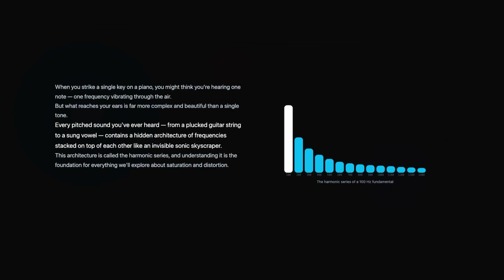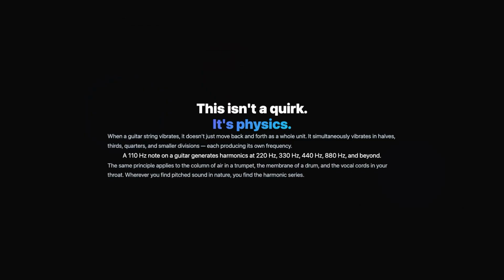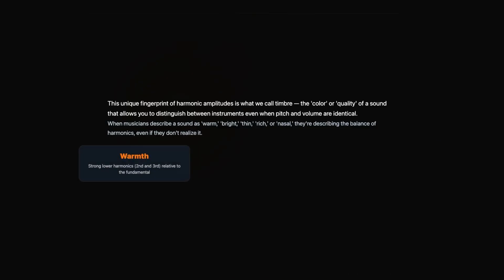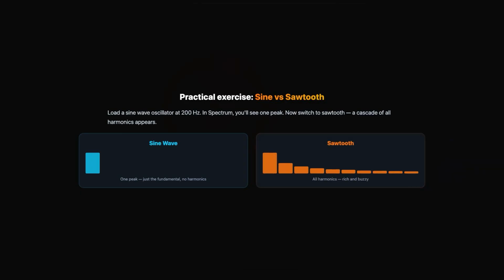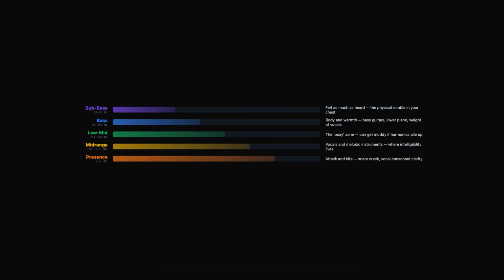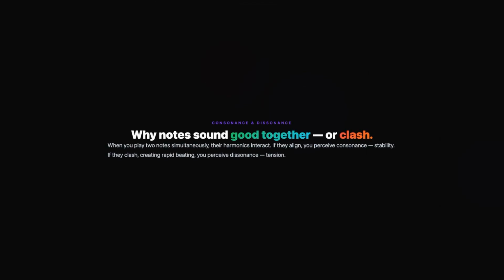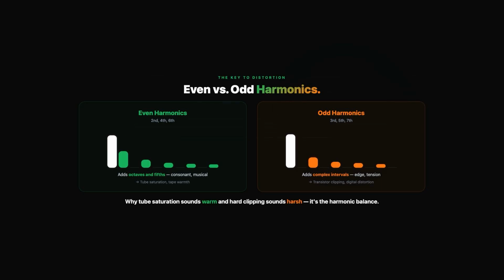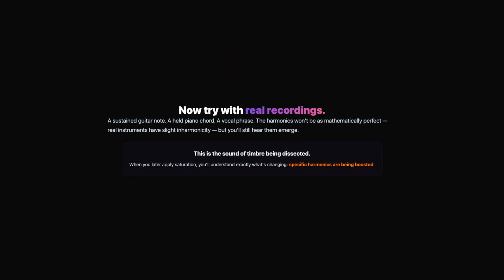Every Note You Hear Is Actually Multiple Frequencies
What if the single note you hear is actually a tower of hidden frequencies? In this video, we dive deep into the harmonic series—the natural foundation of every musical tone you’ve ever heard. Discover how harmonics create timbre, define the color of sound, and shape everything from a warm bassline to a piercing synth lead. Learn how instruments produce their unique voices, why distortion can either sweeten or harshen a sound, and how to visualize harmonics inside your DAW using tools like Spectrum in Ableton Live. If you're a producer, musician, or just a curious ear, this is your key to unlocking the physics behind musical tone.